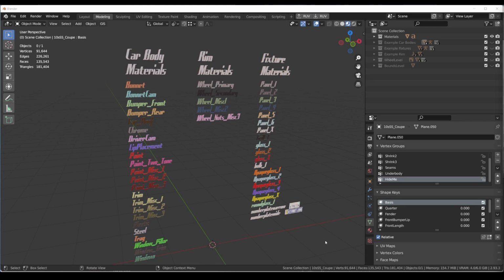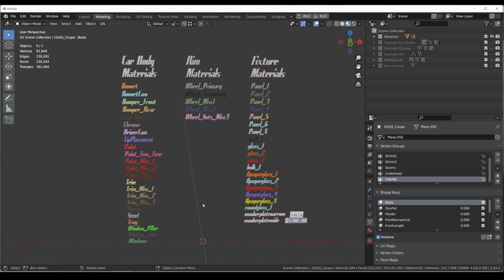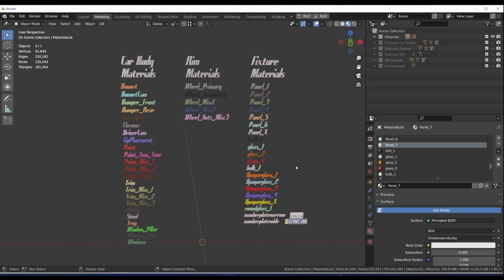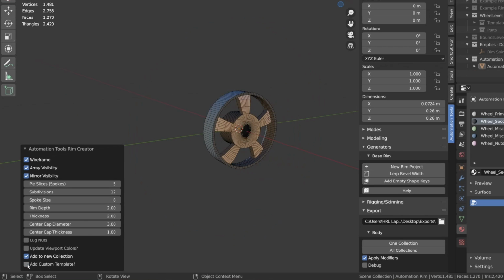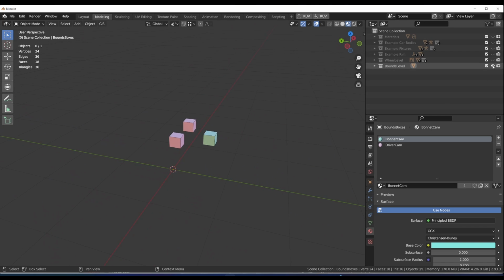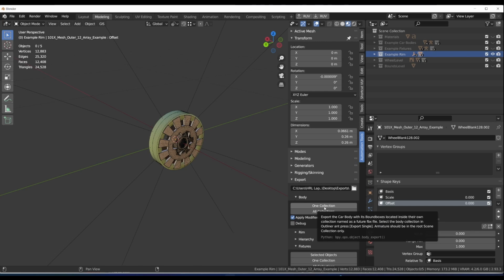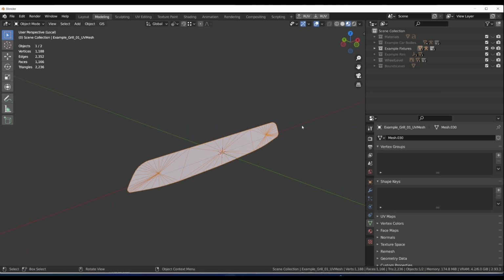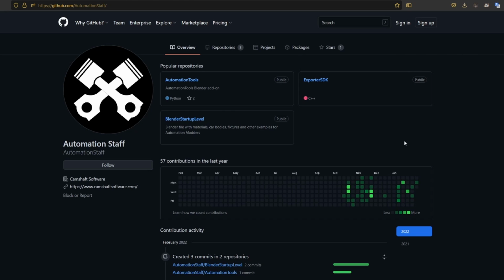Updated Blender start-up file for Automation modding (Part 2)